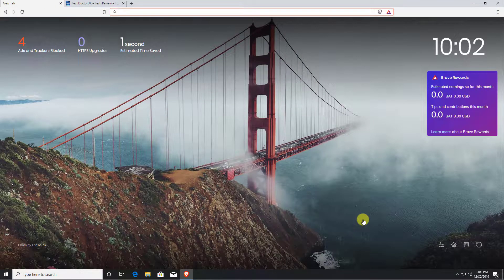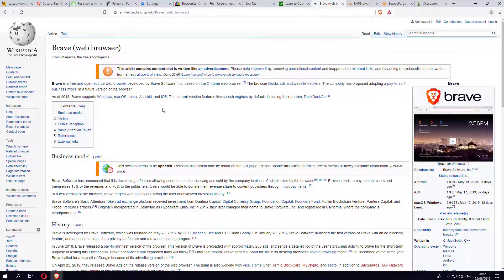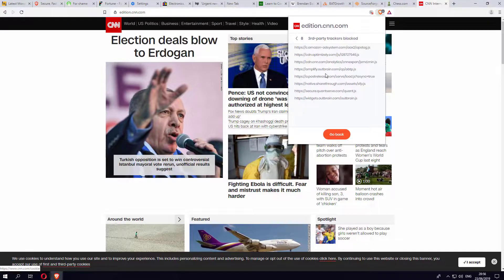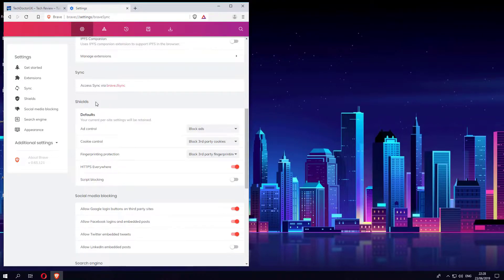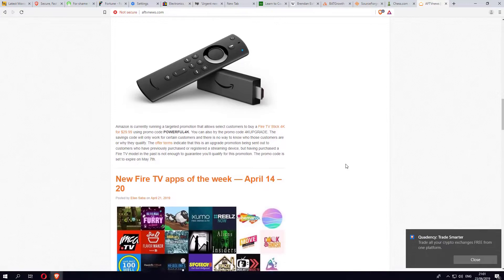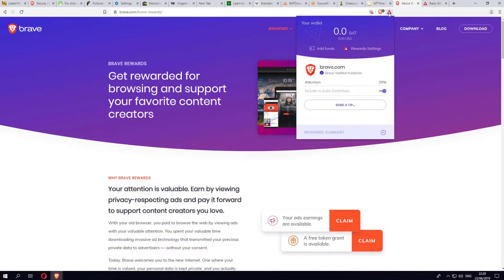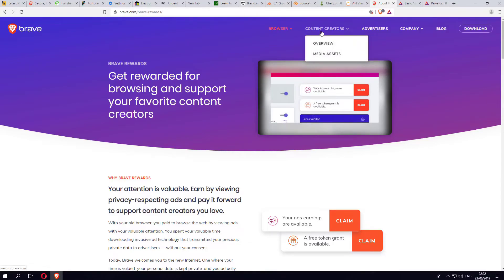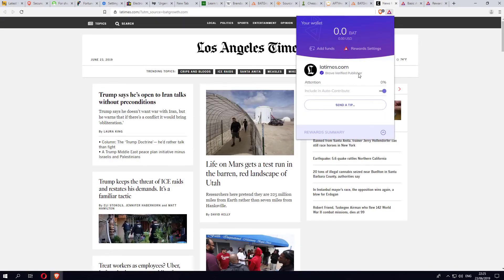🔴Brave Browser Review Best Browser For 2020 ?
Are you looking for a new browser for 2020? In the wake of Google cutting ad blocker support many viewers suggested I check out the Brave browser. I am glad I did. It has a built-in ad blocker with tons of customization, a private mode that has a built in TOR client and pays you for looking at their anonymized ad system